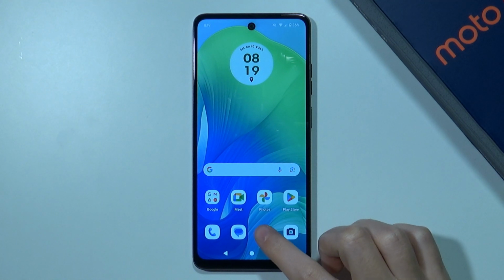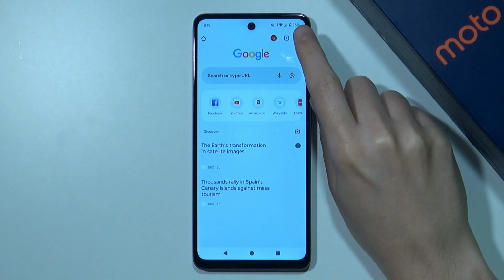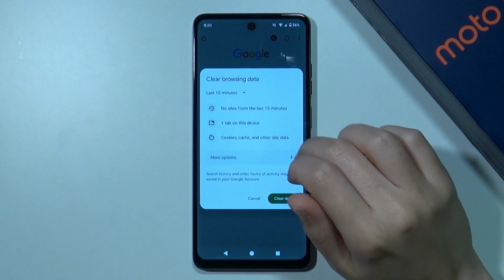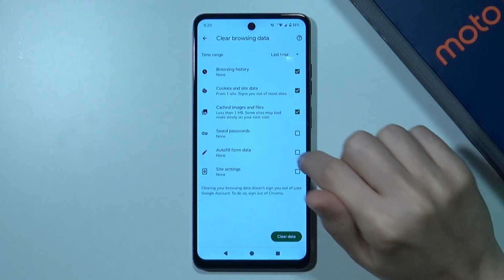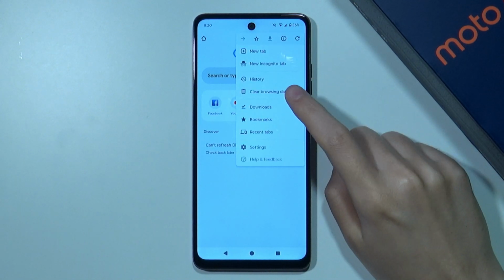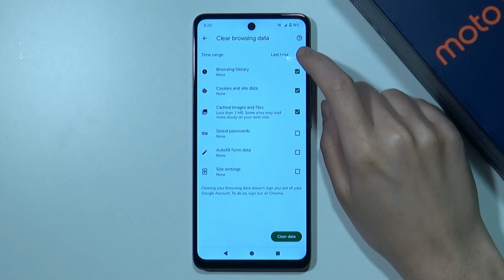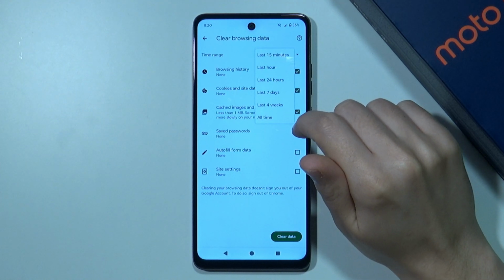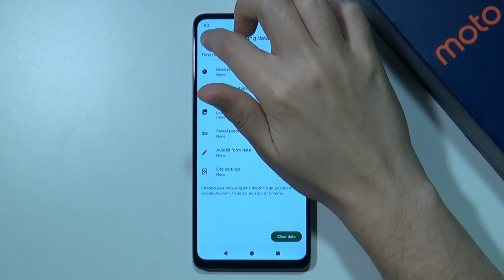How to Clear Browsing Data on MOTOROLA Moto G04/G04s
Learn how to clear browsing data on your MOTOROLA Moto G04/G04s with our comprehensive video guide. Discover simple methods to remove browsing history, cookies, and cached data from your device's web browser. Stay informed and ensure your browsing experience remains private and optimized with our detailed tutorial. Dive into our video guide and master the process of clearing browsing data on the MOTOROLA Moto G04/G04s today.

Clearing browsing data on Moto G04/G04s
How to remove browsing history on MOTOROLA Moto G04/G04s
MOTOROLA Moto G04/G04s browser data cleanup
Deleting cookies and cached data on Moto G04/G04s
Optimizing browsing privacy on MOTOROLA Moto G04/G04s